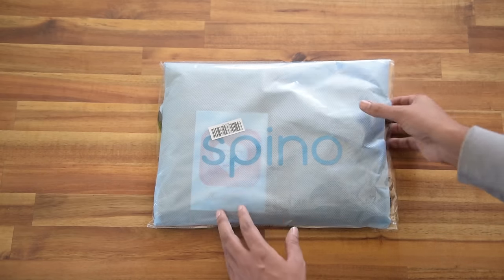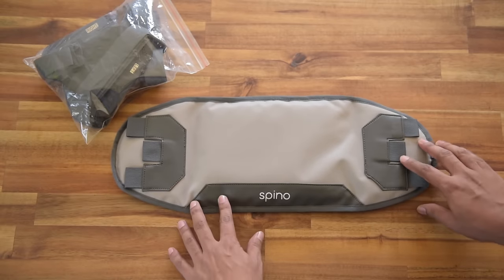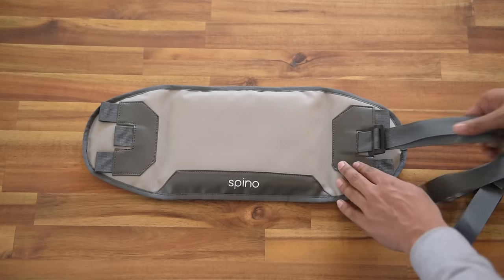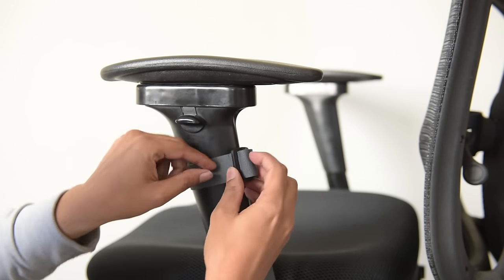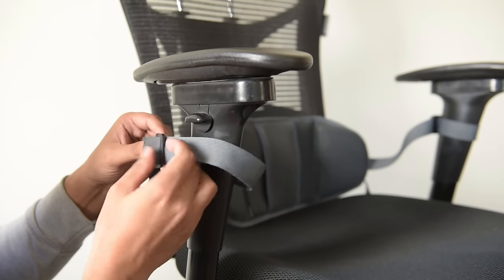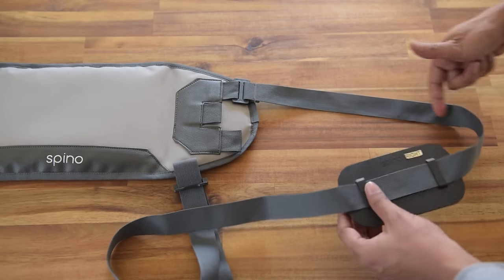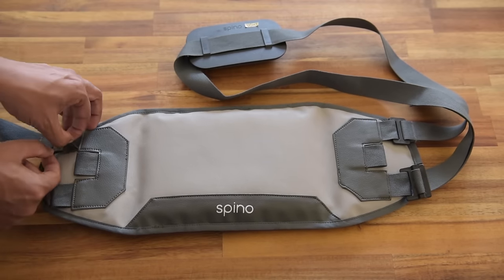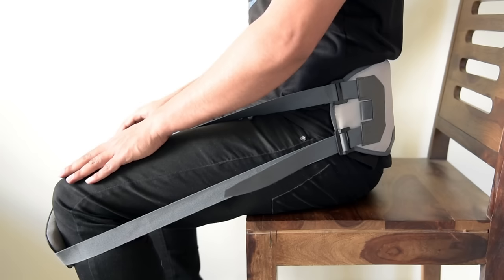Spino Deluxe Assembly Video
Assembly instructions for Spino Deluxe model.